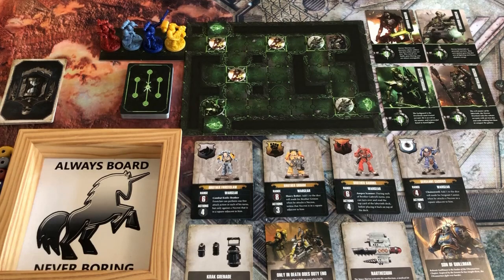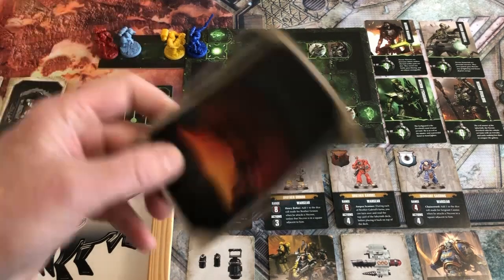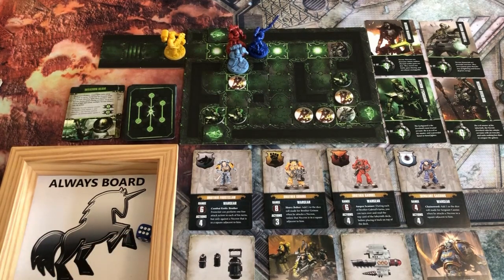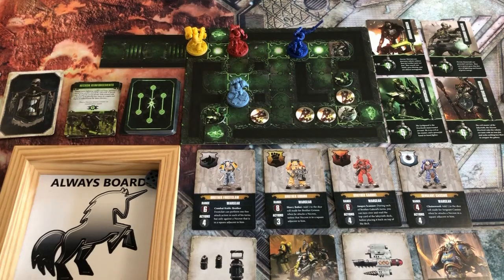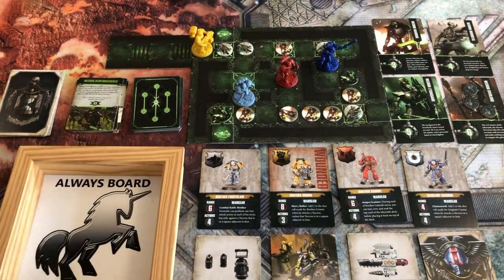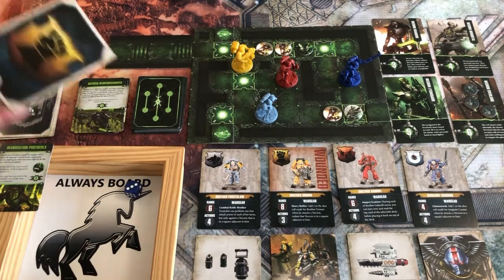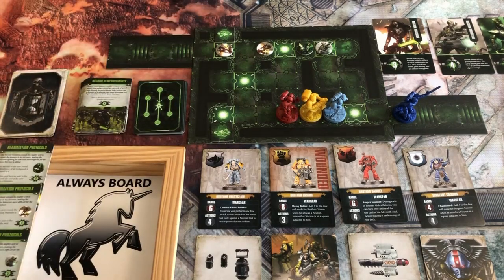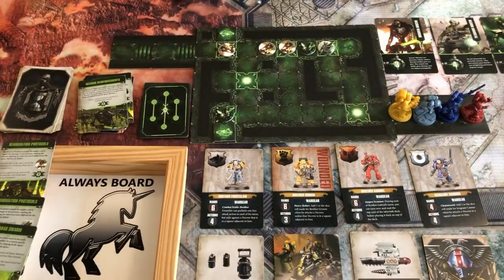Space Marine Adventures: Labyrinth of the Necrons - Level 3 Playthrough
Always Board Never Boring tackles the third and final level of Space Marine Adventures: Labyrinth of the Necrons. Will the brave space marines slay the evil Necron Overlord and escape the labyrinth, or are they doomed?